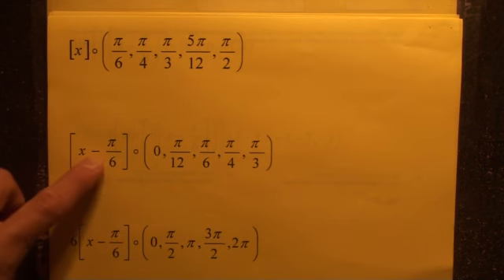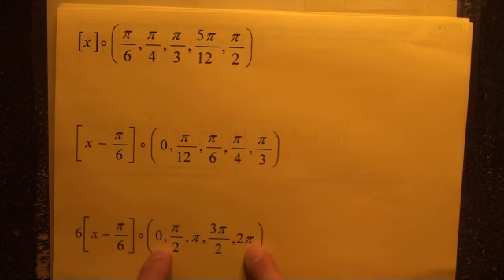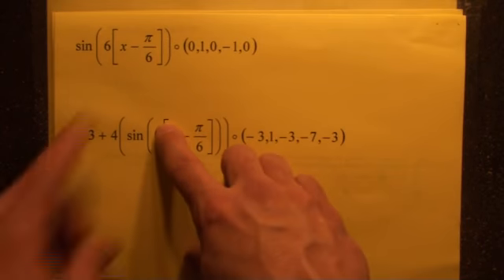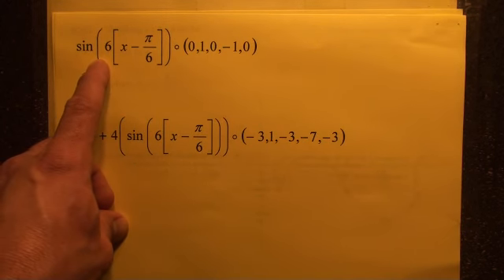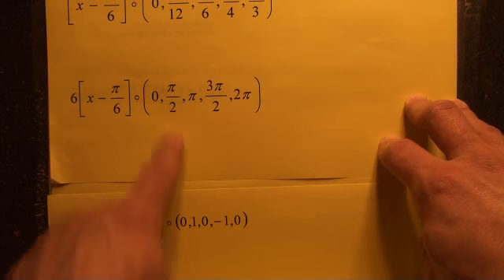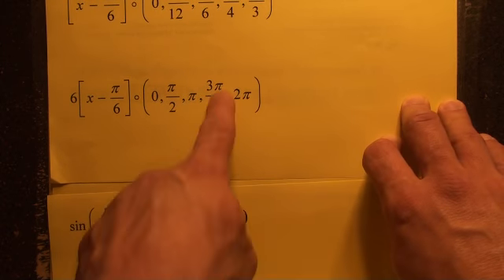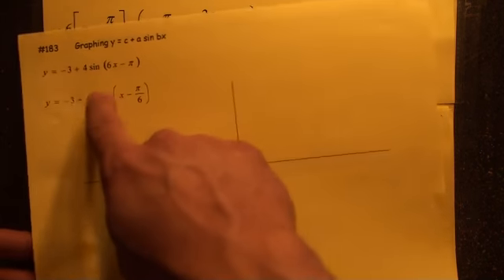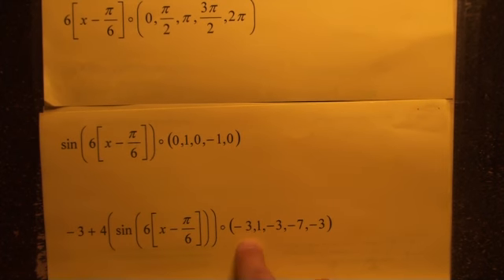#183 Graphing y = c + a sin bx